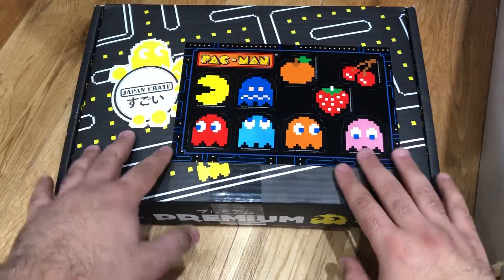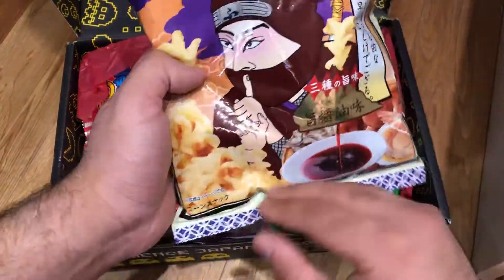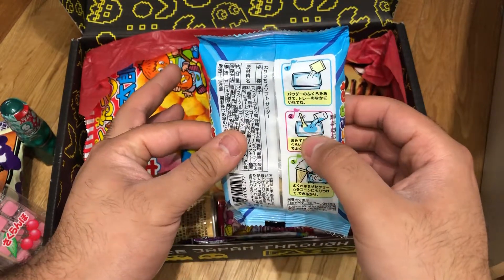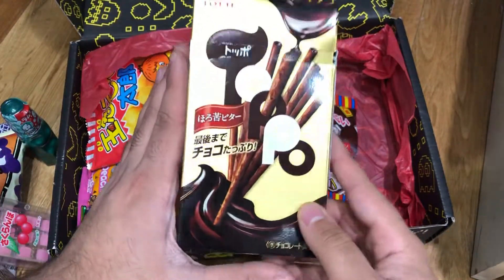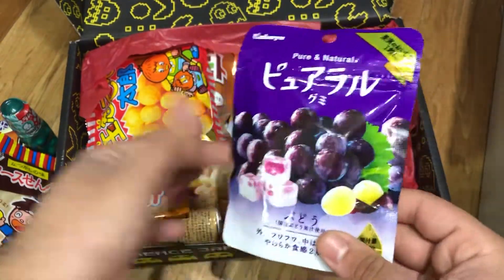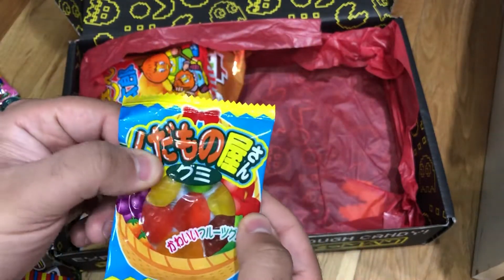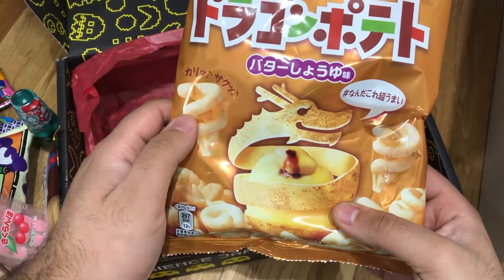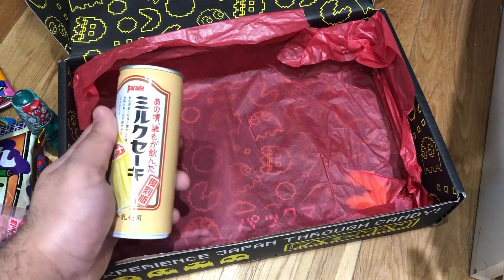Japan Crate Unboxing : November 2018 Pac-Man Crate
Today we are unboxing Japan Crate’s special Premium Crate For November , themed around the ironic Bandai Namco Character PAC-Man

Each month we will be giving away the crates and remember to check out Japan Crate